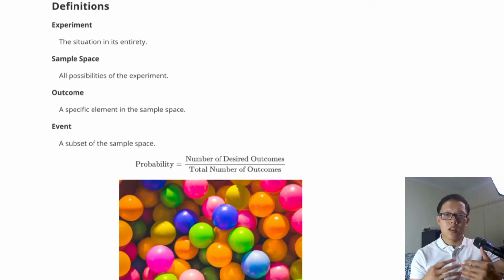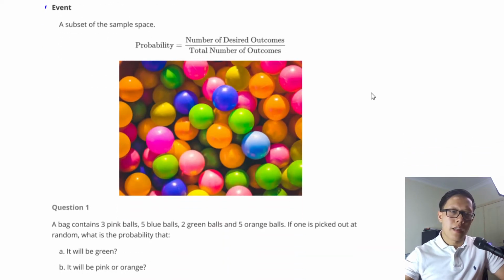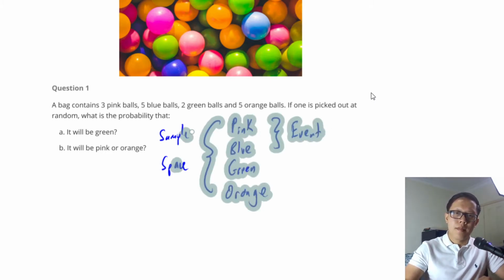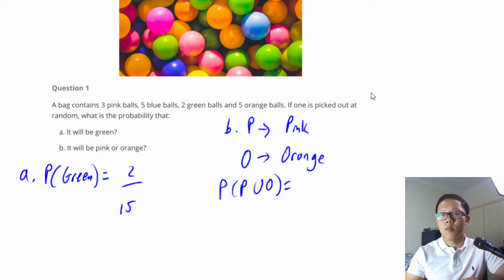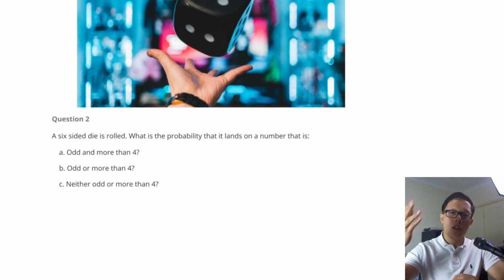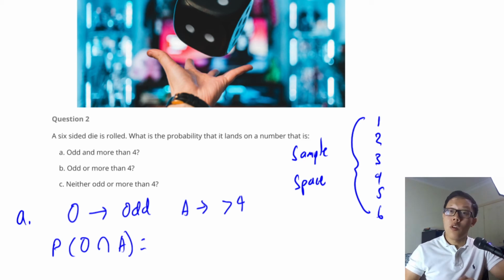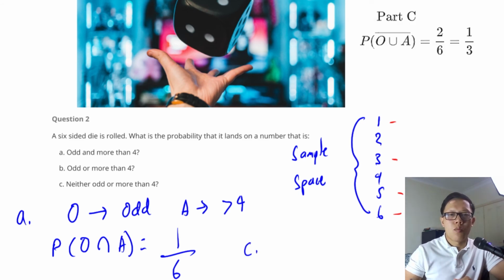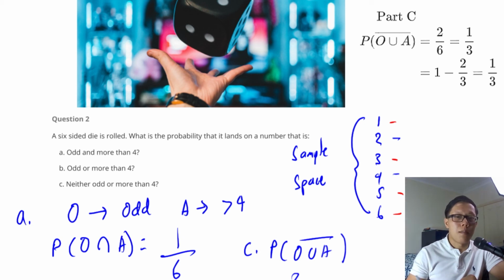How to Approach Probability as a Topic | Probability #1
Probability is a confusing topic if you don't learn it properly. In this video you'll learn the fundamental building blocks which will help you break down harder probability questions.